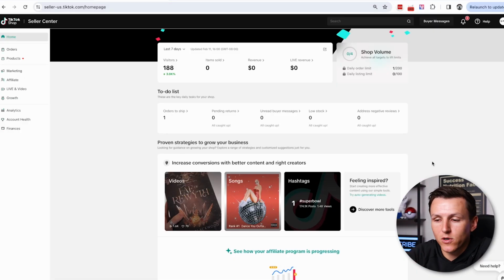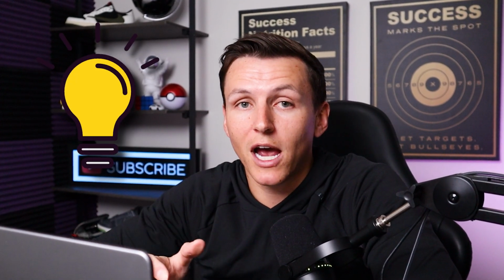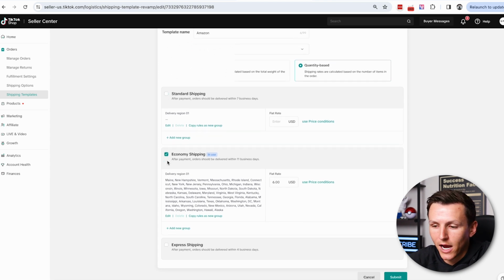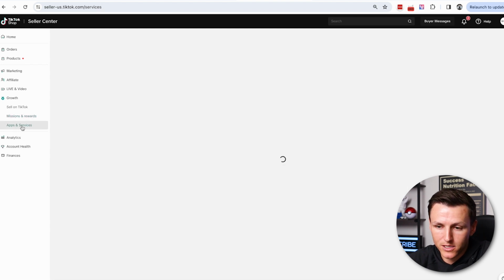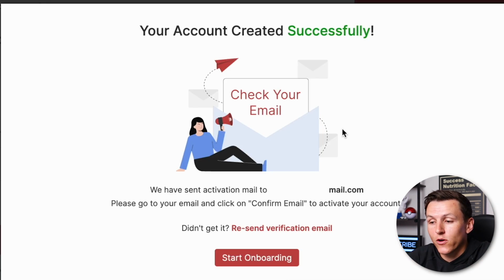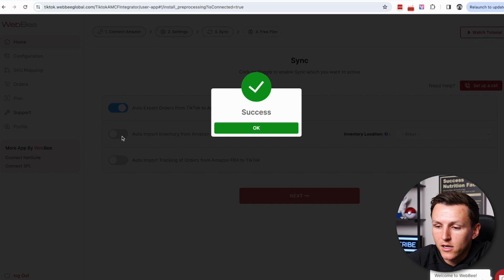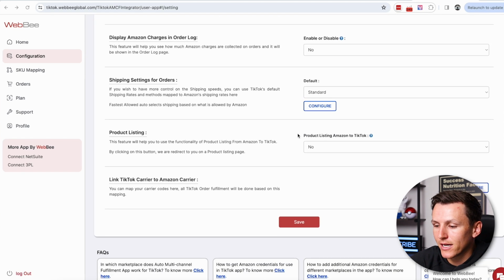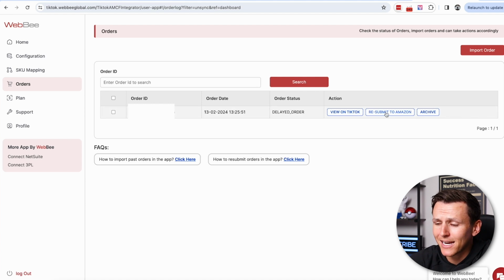How to Fulfill Tiktok Shop Orders with Amazon FBA Inventory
Today I am going to share how you can fulfill and automate ALL TikTok Shop Orders via Your Amazon FBA Inventory!

✅ Join the #1 Skool community for Amazon FBA & TikTok Sellers RISK FREE for 7 Days which includes 6 courses and live calls!

You will learn how to manage all of your TikTok Shop Fulfillment by utilizing your existing Amazon FBA Inventory.